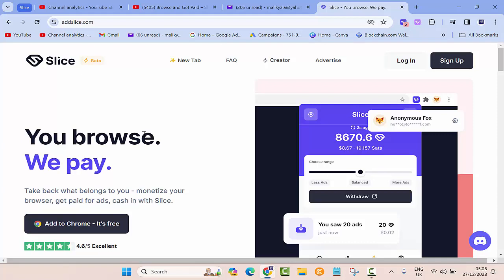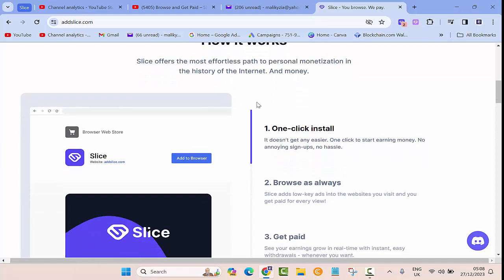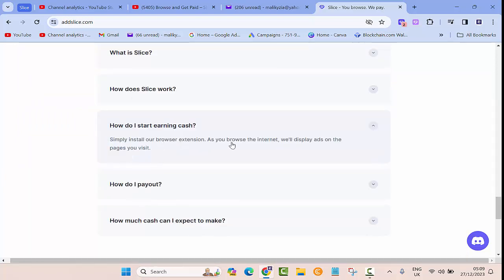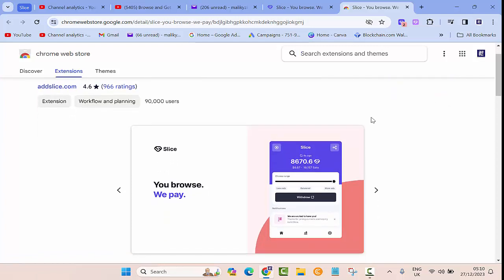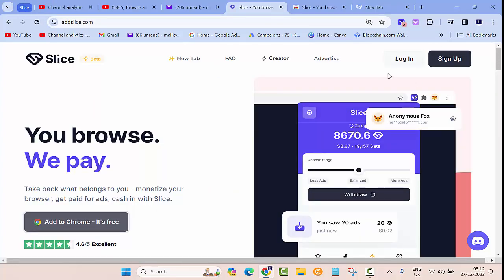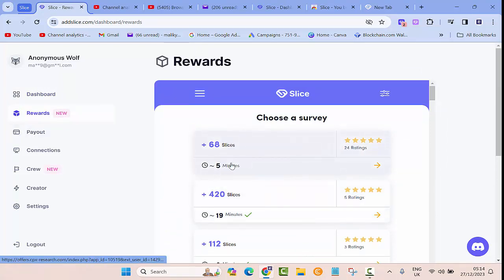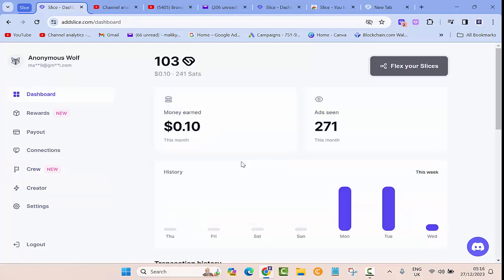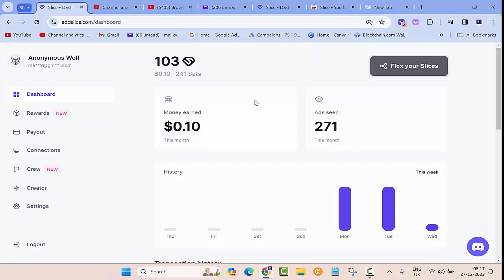➜ addSlice Website Review || Browse The Internet & Get Paid || Brave Browser Alternative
Slice is a chorome browser extension that enables you to easily monetize the time you are internet browsing. Slice is the browsing standard of tomorrow, ready to start generating passive income for you today.

Information Technology